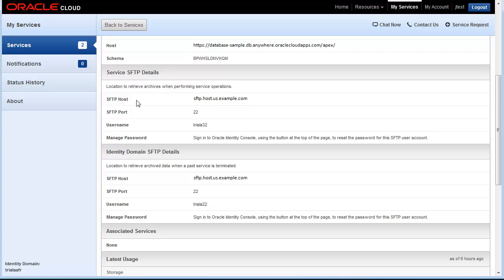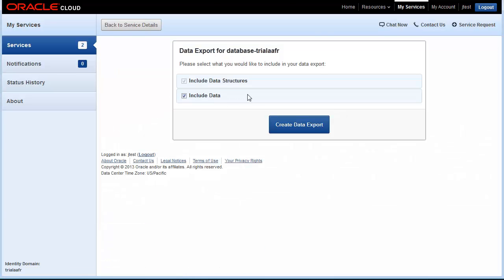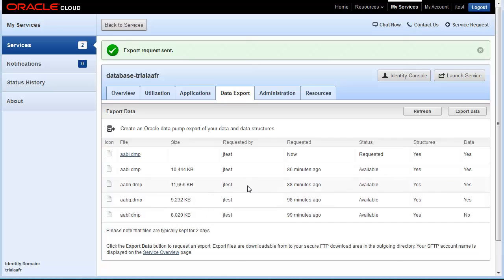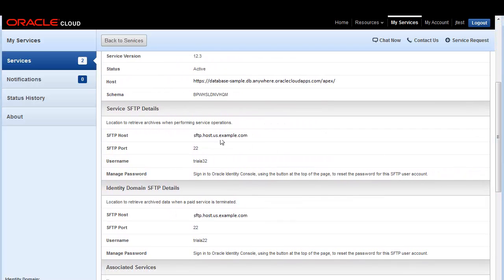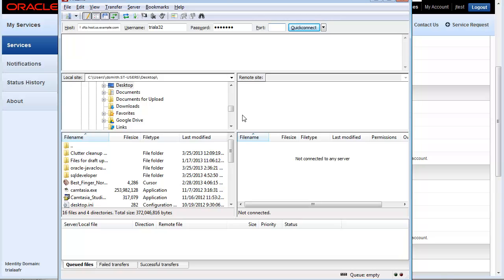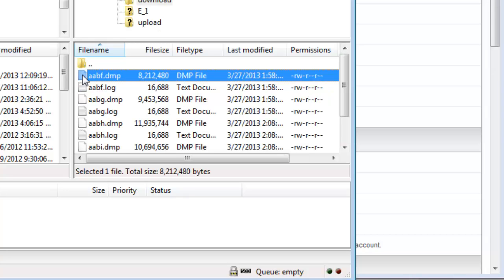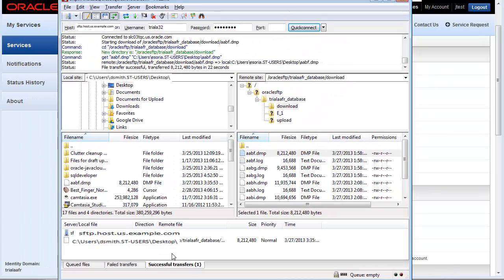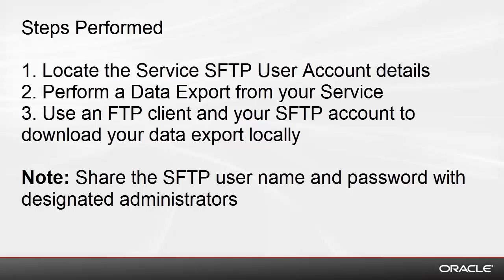Export data from your Oracle Database Cloud Service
This video shows you how export files from your Oracle Database Cloud Service.

This video resumes from where we left off on the "SFTP user account setup" video